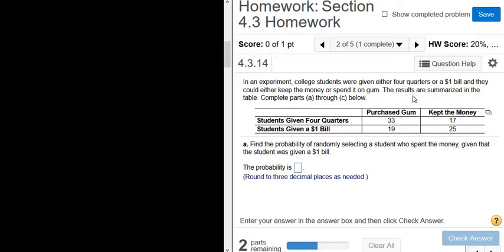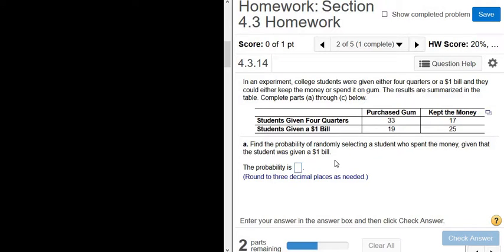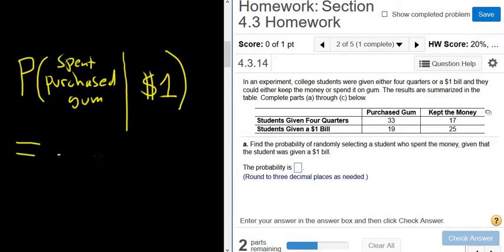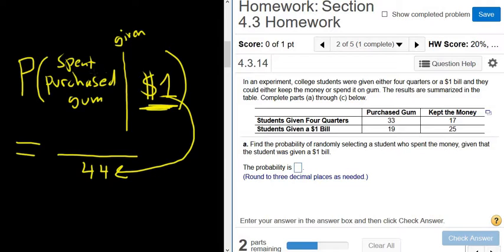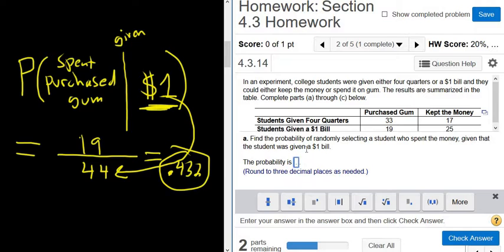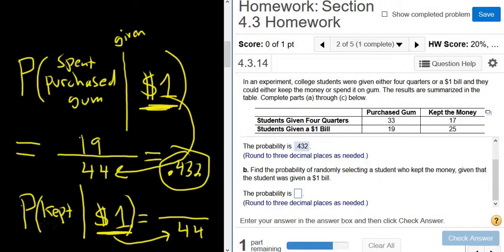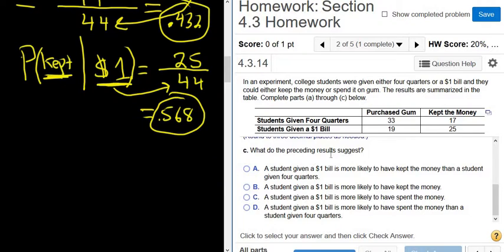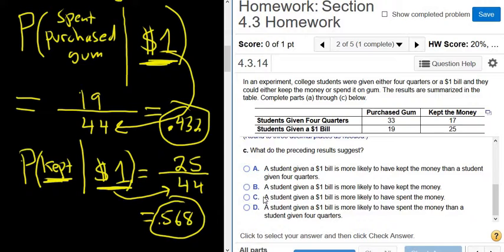Find the Conditional Probability using the Table